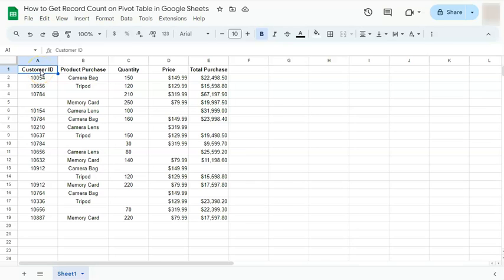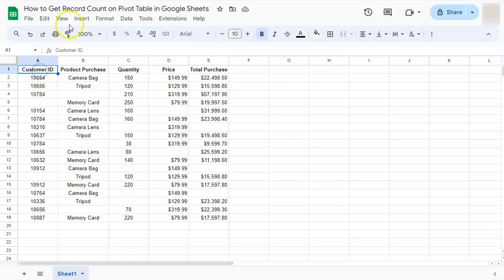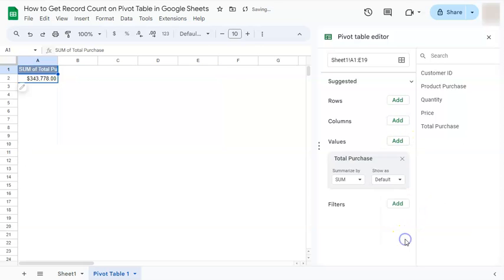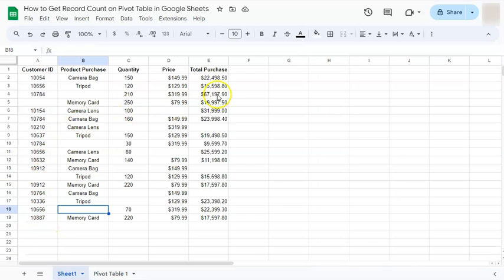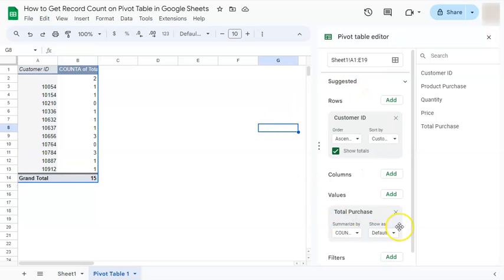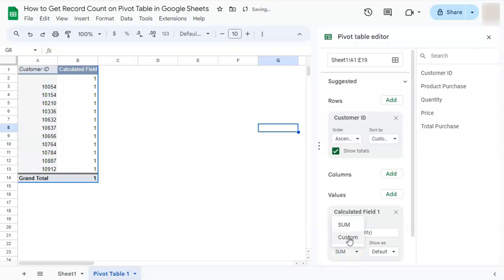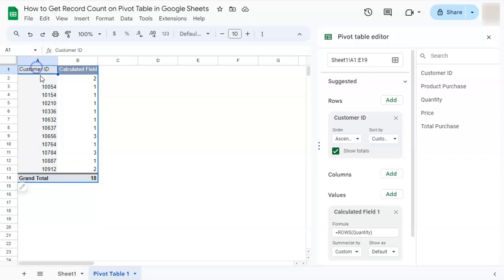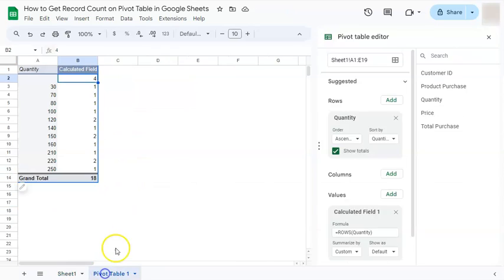How to Get Record Count on Pivot Table in Google Sheets (Count Rows)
Learn how to get record count on pivot table in Google Sheets!

Whether you're a beginner or an experienced user, understanding how to calculate the number of records within your pivot table can streamline your data analysis process. In this video, I'll walk you through the step-by-step process, including accessing the pivot table editor, adding a calculated field, and configuring it to display the record count accurately. Master this essential skill and enhance your data management capabilities in Google Sheets today.